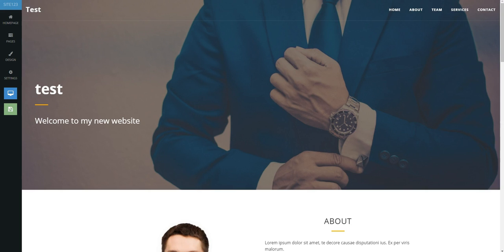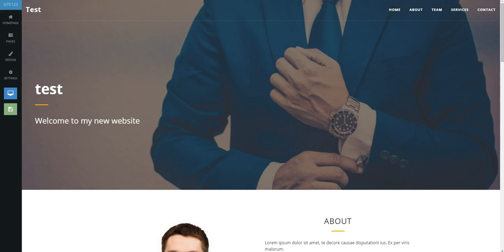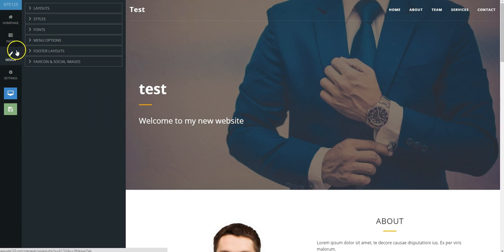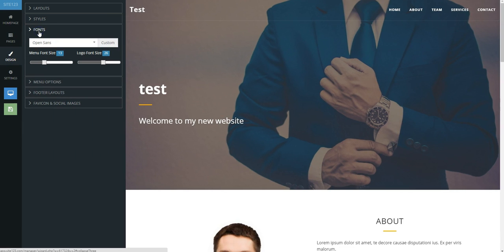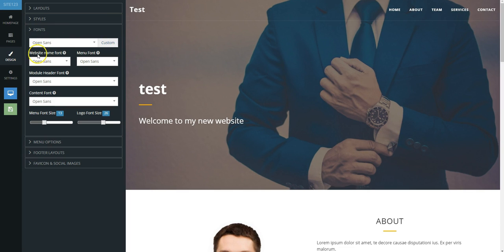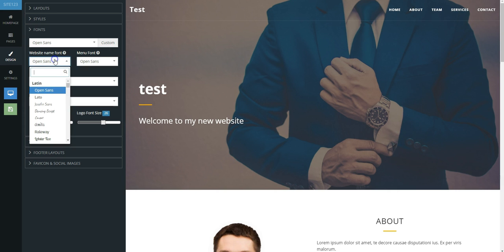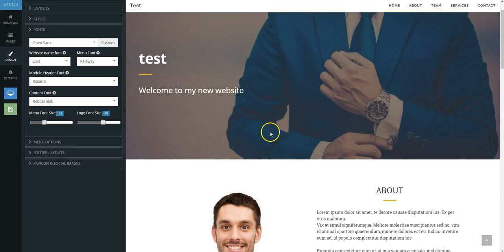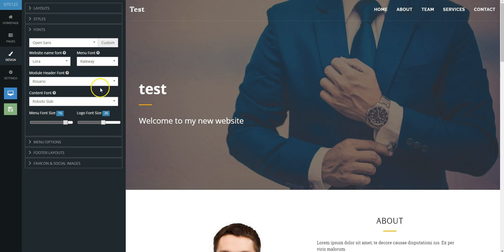SITE123 - How to change your website's fonts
This video shows you how to customize your fonts in the various pages of your website and change the font size in your Headers and Content portions.  (Refer to the tutorial for How to edit your site's title for the Title on the Homepage)
For the rest of the fonts on your website, go to the Design tab on the far left. Then, look for Fonts to the right. Choose the desired font in the drop down. Use the slider to adjust the sizes of the Menu and Logo.
Press the Custom option to select Website name, Menu, Module Header, and Content Fonts. Once selected, your Fonts are ready.